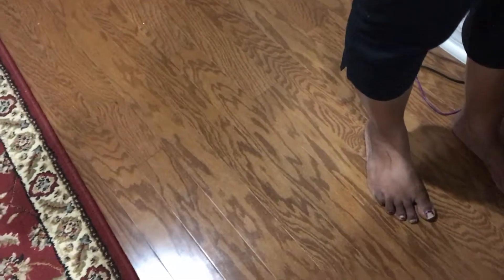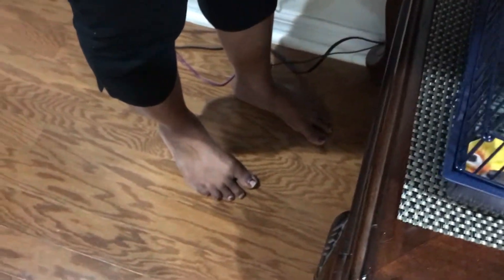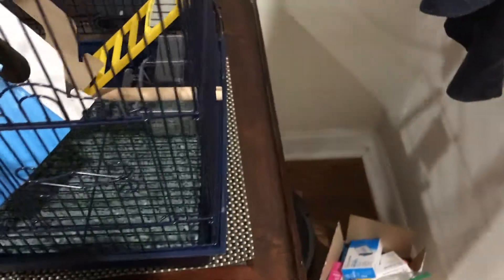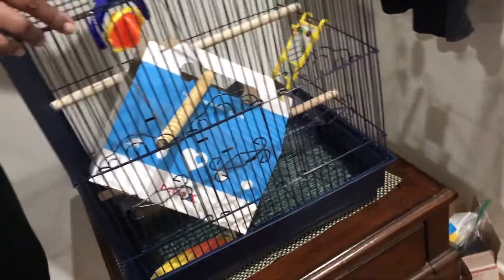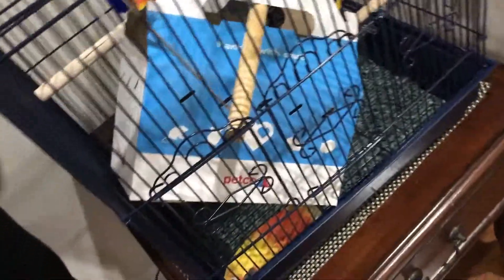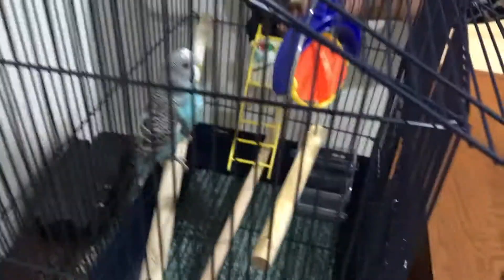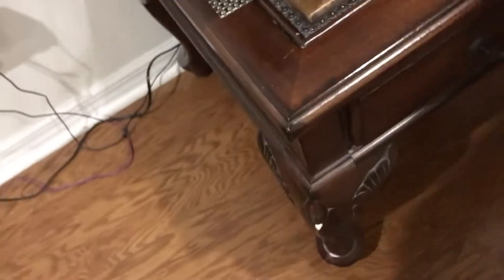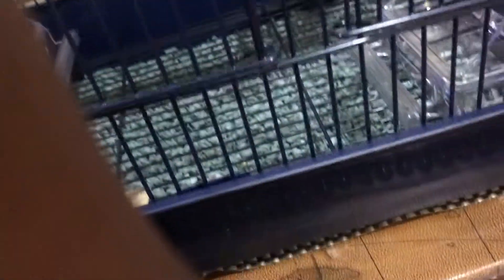I got a pet bird!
Hey guys I got a pet bird and his name is Jay and his nickname is JayJay but we sometimes spell his
nickname as: JJ